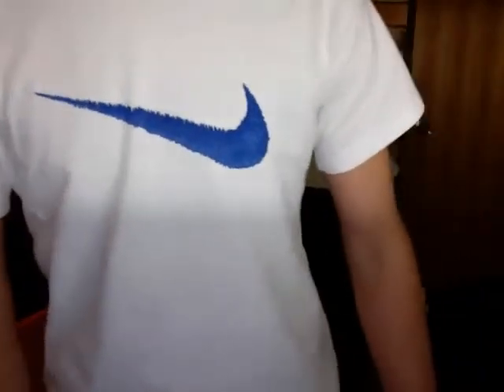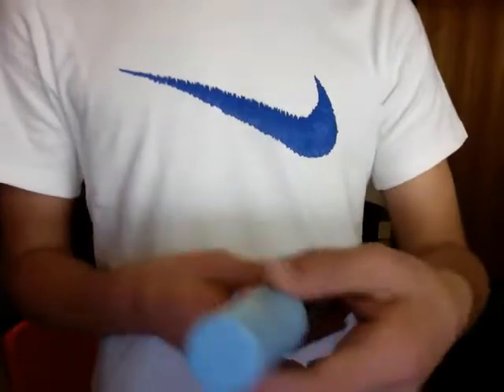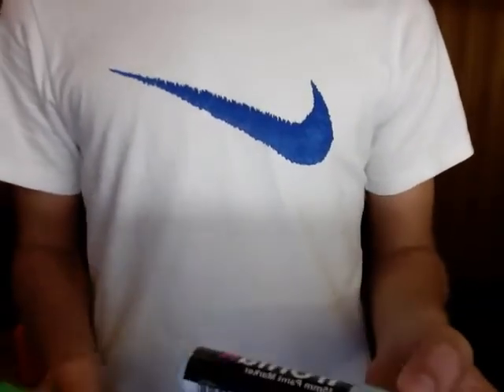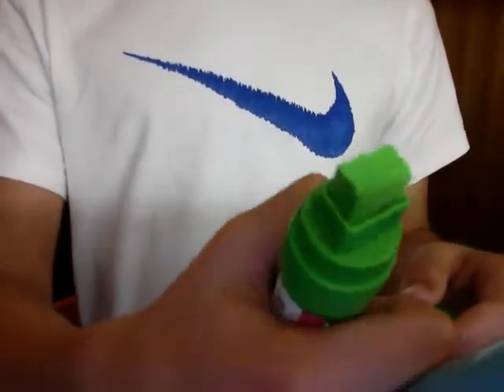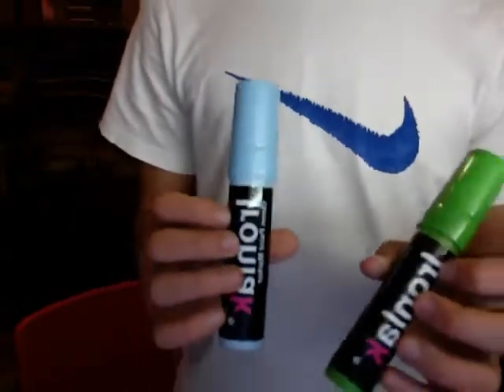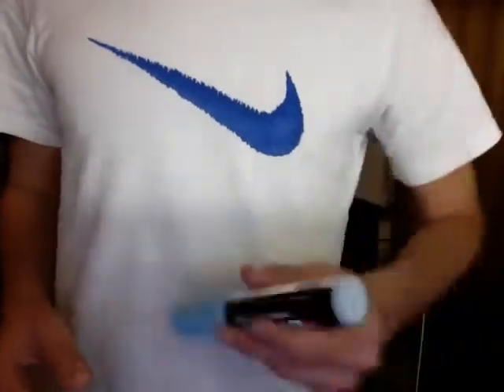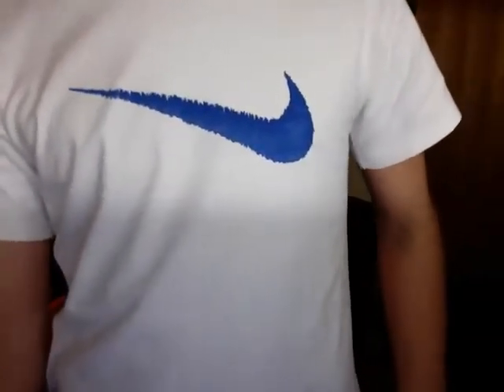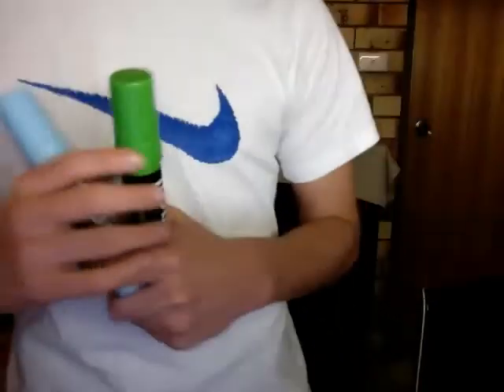IRONLAK 15mm Paint Marker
not my favourite markers